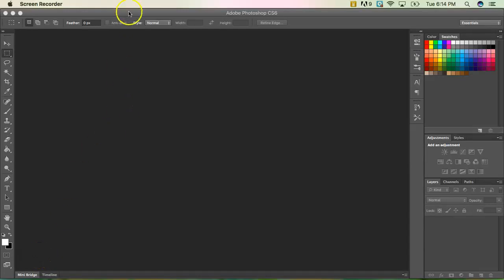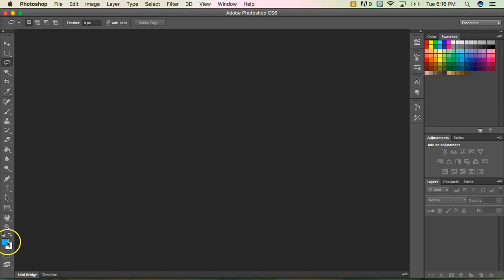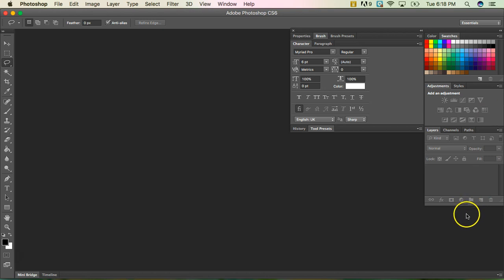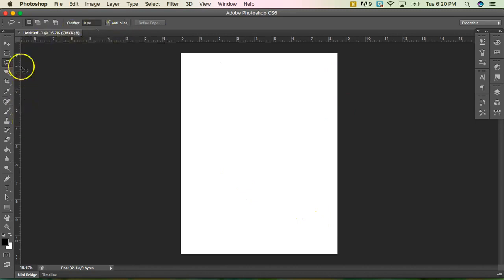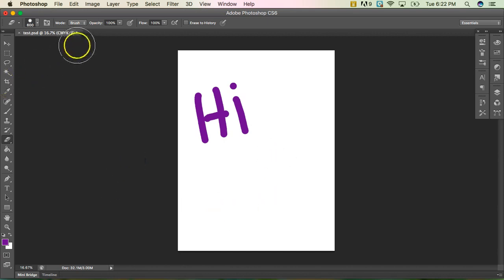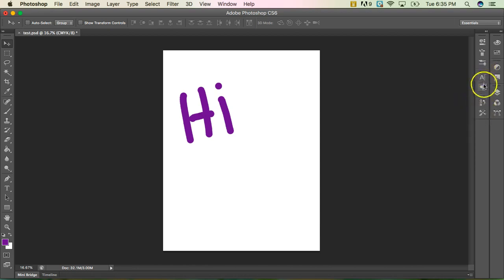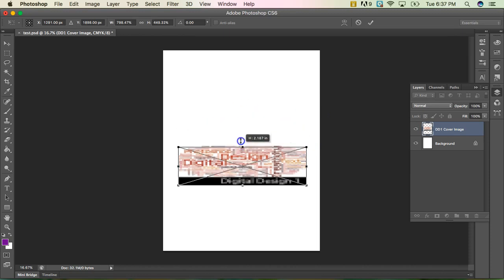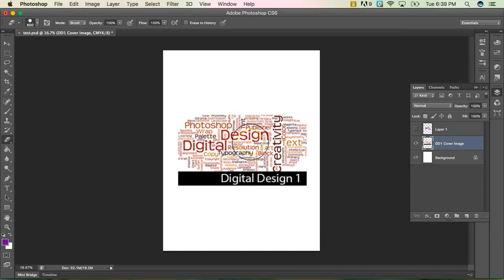Intro to Photoshop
A brief overview of Adobe Photoshop CS6 with some general knowledge. Great for beginners or new to Adobe Photoshop.